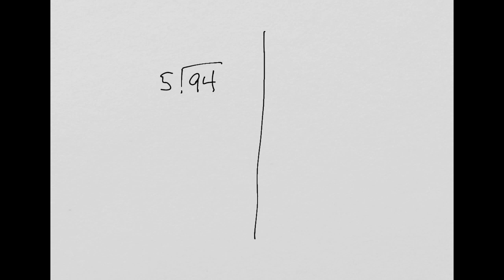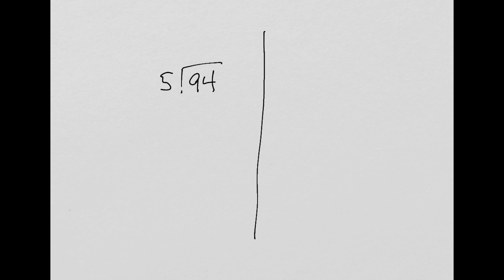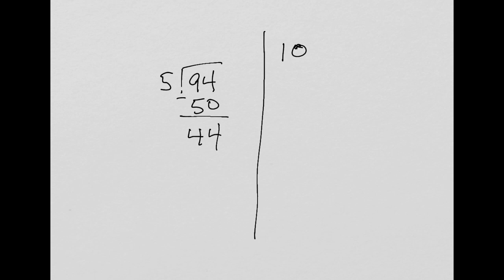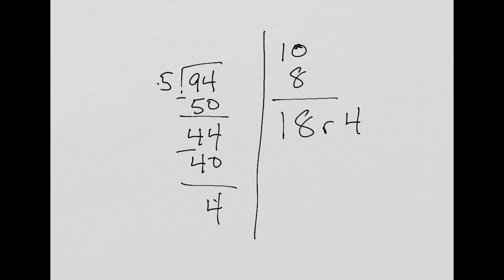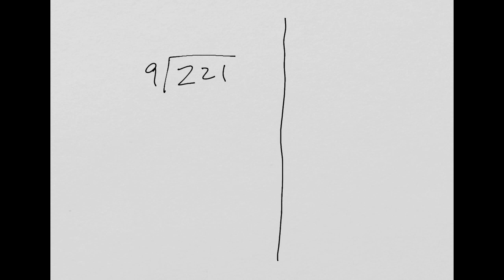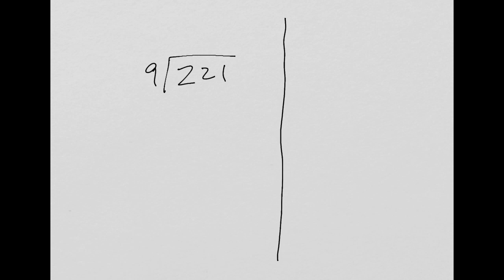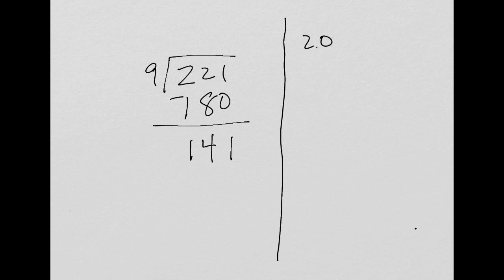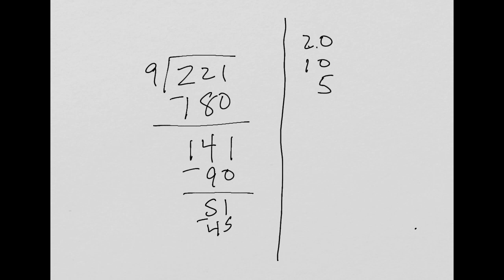Partial Quotient Division